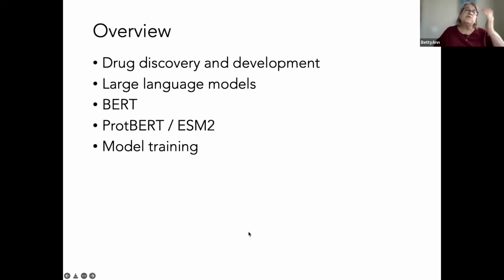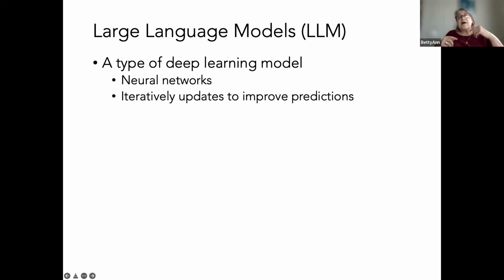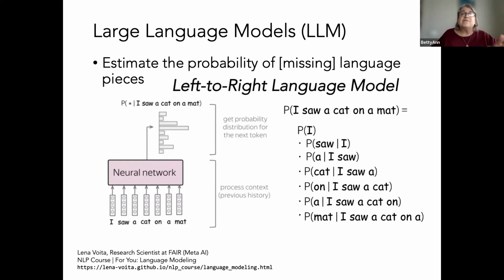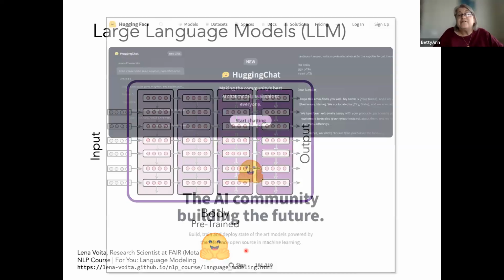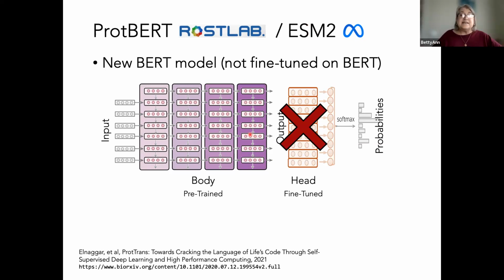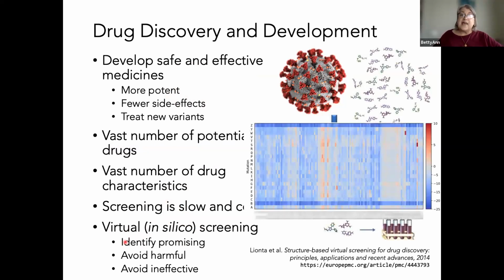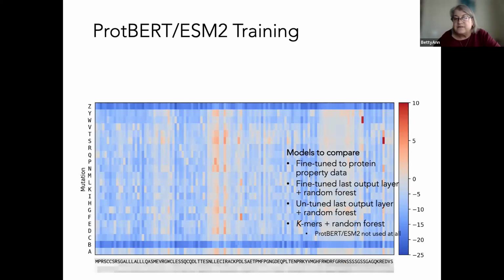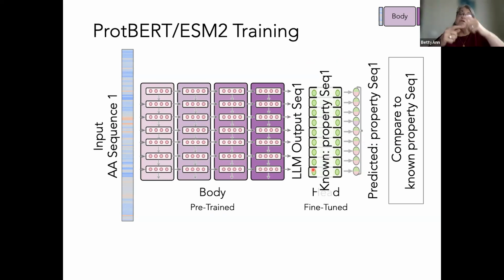Brilliant Women in Data: BettyAnn Chodkowski - Drug Discovery with LLMs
BettyAnn Chodkowski, PhD
Fellow Data Scientist
Regeneron Pharmaceuticals

Drug Discovery and Large Language Models
In this presentation, I will provide a brief overview of:
drug discovery and development
large language models (LLMs)
BERT, a specific LLM
two protein-based LLMs, ProtBERT and ESM2
training ESM2 LLM, including discussion of a few important hyperparameters